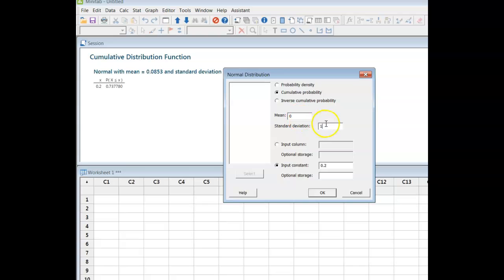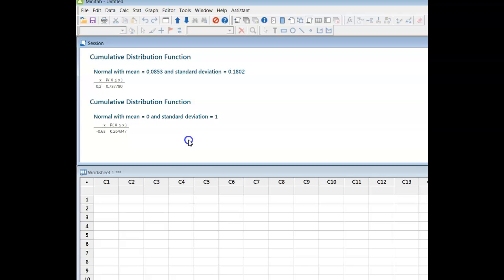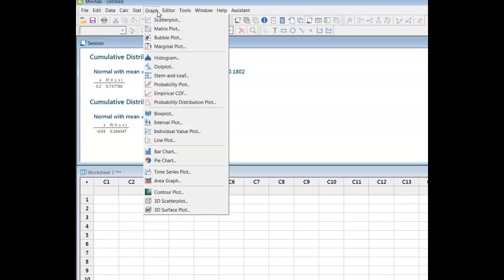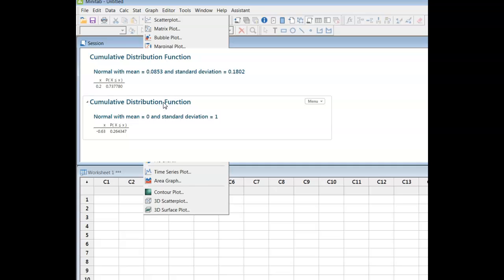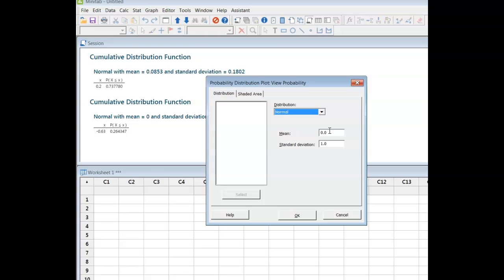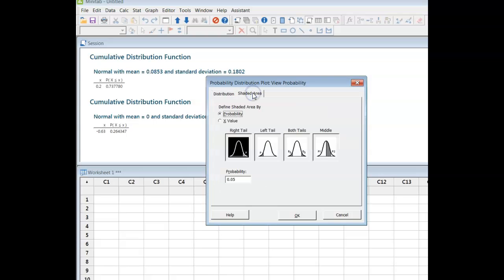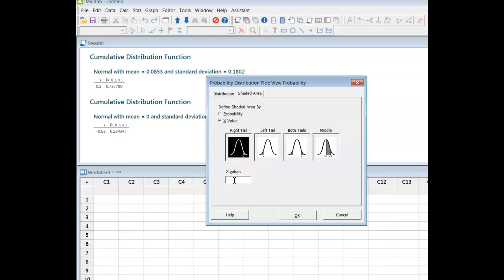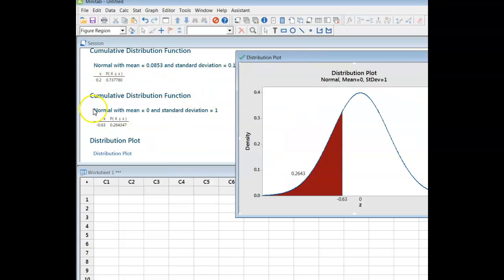MIPG 4105 - Standard Normal Dis 1